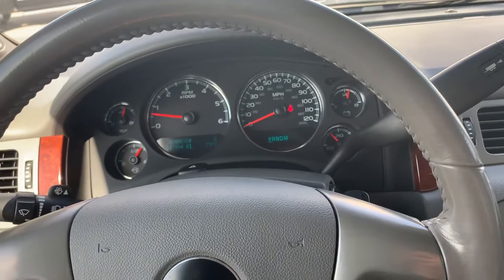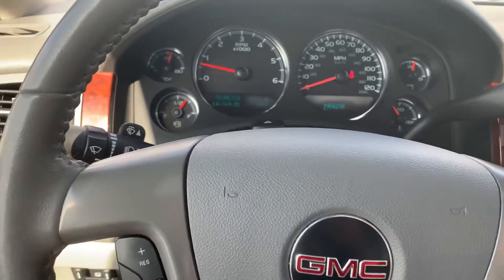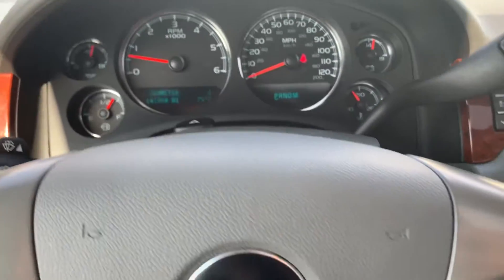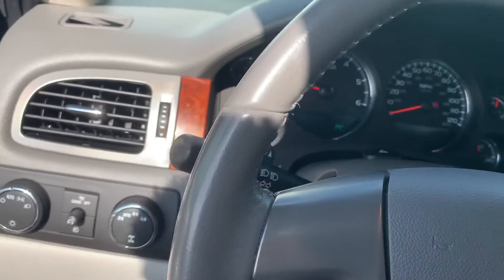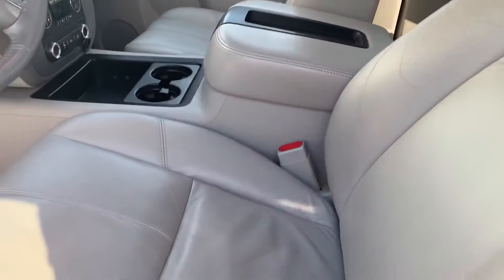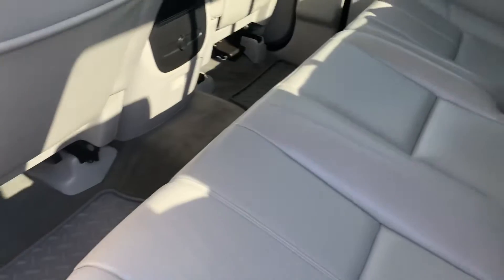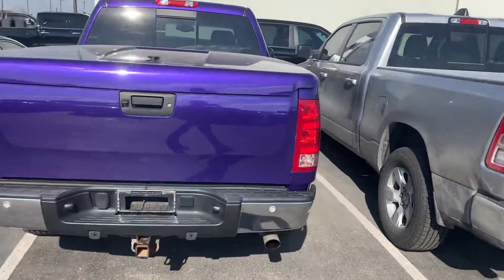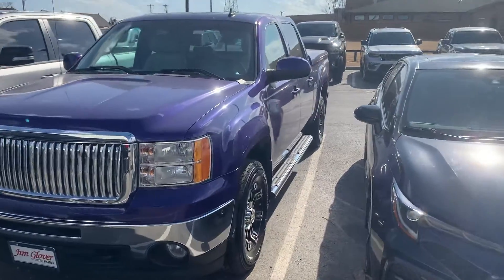2011 GMC Sierra (for Patrick)